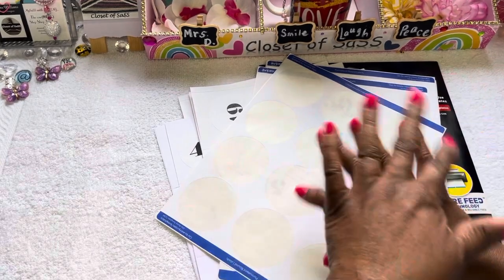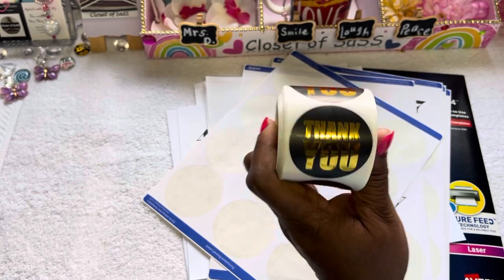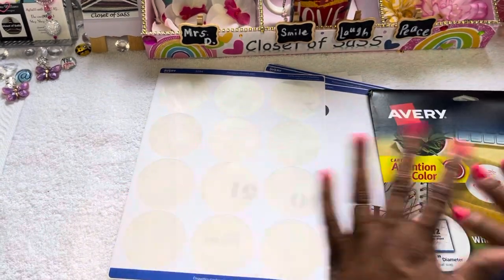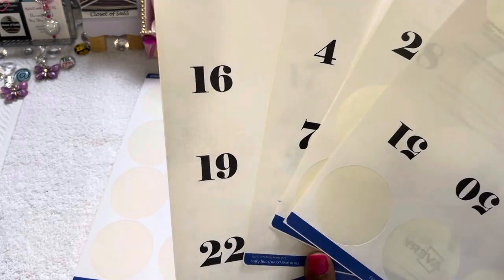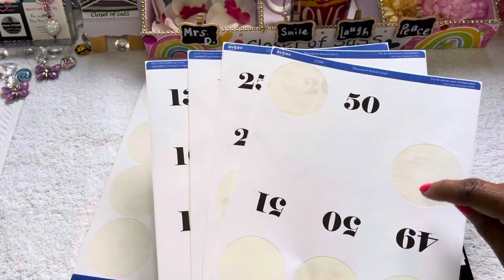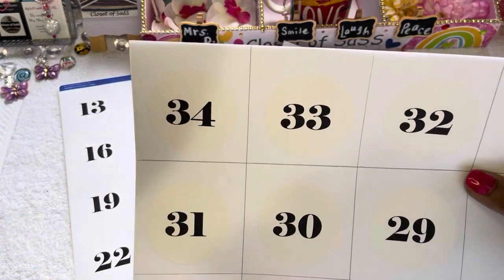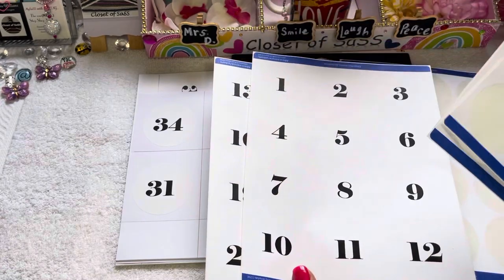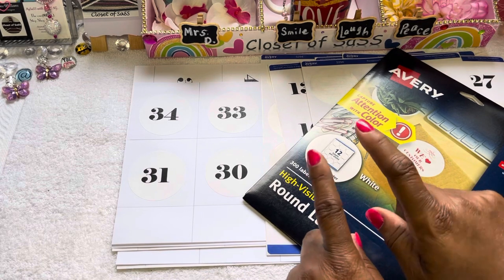Display labels cash envelope/Making your own/Avery labels/stationery/By Closet of SaSS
ETSY SHOP
shop/closetofsass
ETSY SHOP